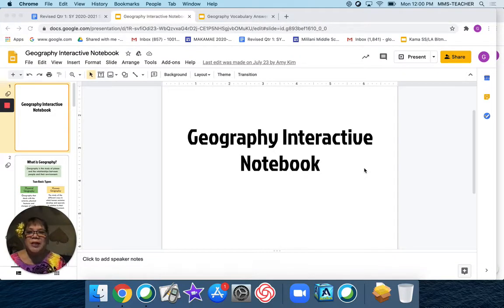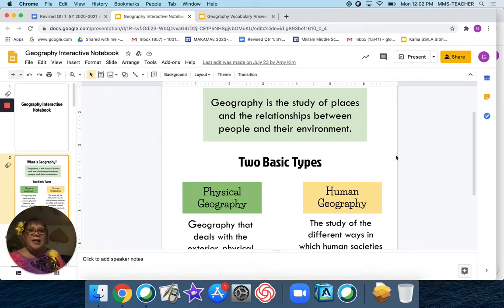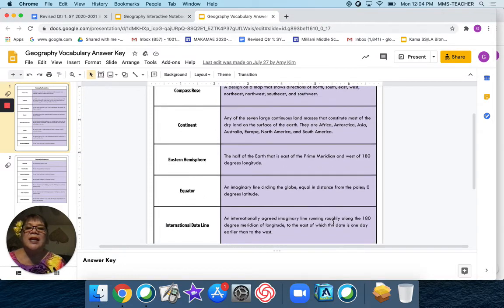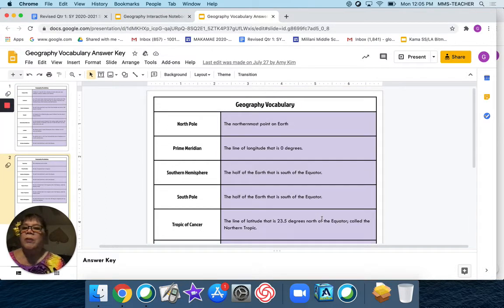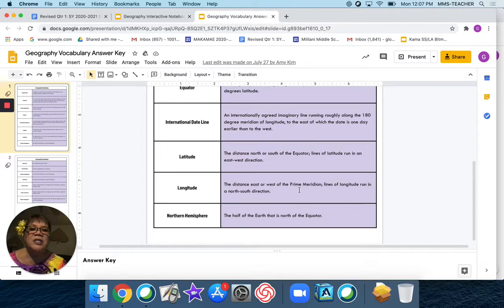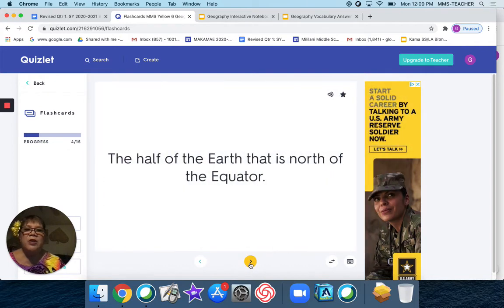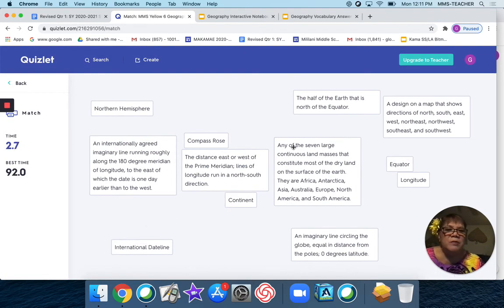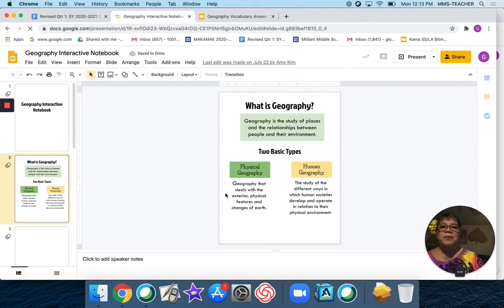Sept 9,2020 What is Geography, Vocabulary, Quizlet on Geography